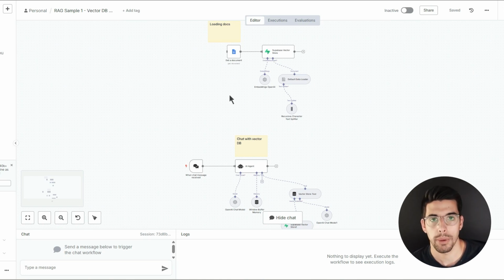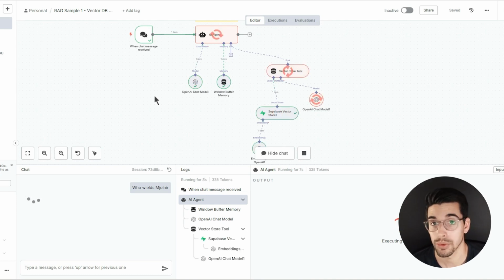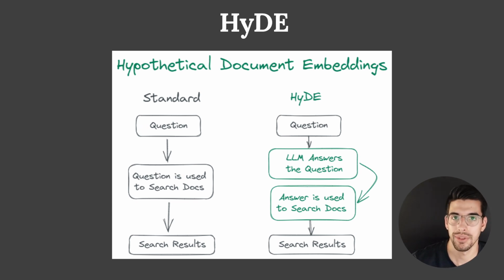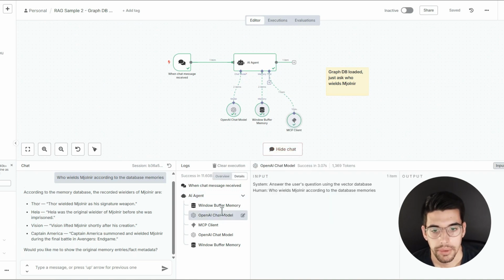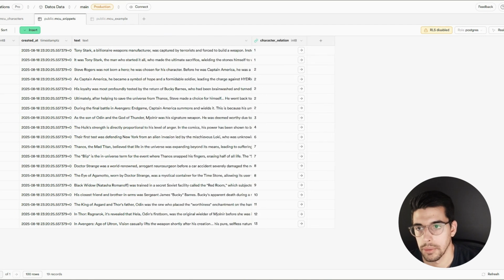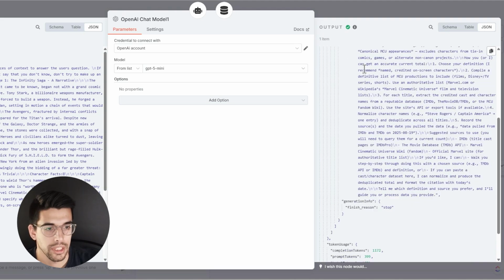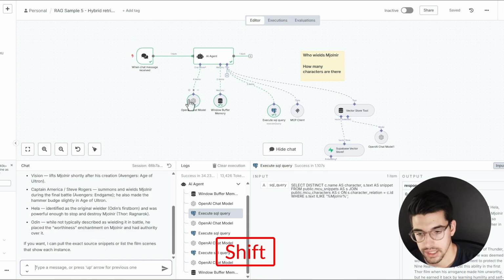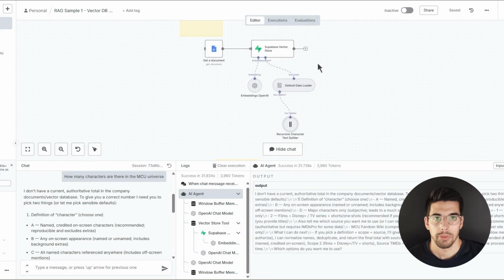Why vector search RAG fails (try these methods instead)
TIMESTAMPS
00:00 — Retrieval-Augmented Generation (RAG)
00:22 — Reality about RAG
01:20 — Vector databases and limitations
06:49 — Improving vector search results with re-ranker
10:42 — Graph-based retrieval
15:42 — Text-based search
18:59 — Using AI-generated SQL queries for structured data
24:17 — Hybrid RAG
28:09 — Smart data processing
30:18 — Final thoughts

Retrieval Augmented Generation (RAG) is a technique that combines chatbots with external data sources to provide more accurate, context-aware answers. While most implementations focus on using vector databases—which represent text in high-dimensional numerical space to match meaning rather than exact keywords—this approach alone can be limited and often produces unexpected results without proper optimization. In this video, I cover five advanced RAG techniques that go beyond basic vector search: using rankers to improve result relevance, leveraging graph-based retrieval to map relationships between concepts, incorporating text and fuzzy search for precise matching, generating SQL queries for structured data, and combining multiple methods in hybrid systems. I also explain why smart data processing—like summarizing documents, structuring relationships, and guiding models with better prompts—is crucial to building reliable AI agents that minimize hallucinations and deliver accurate, grounded responses.

Thanks,
Giovanni
Datos Operations